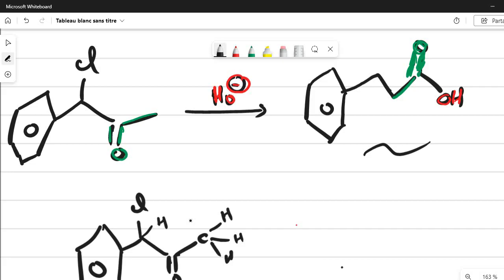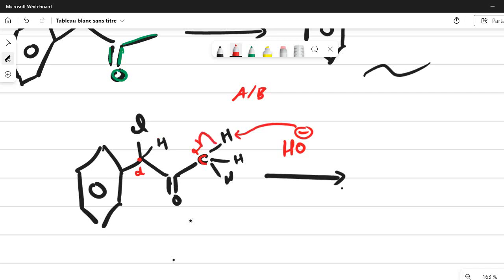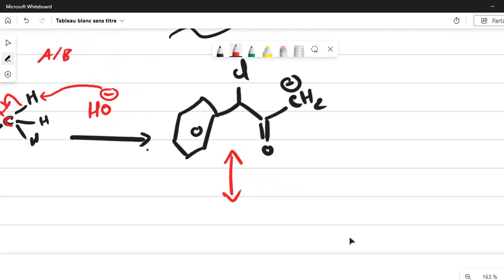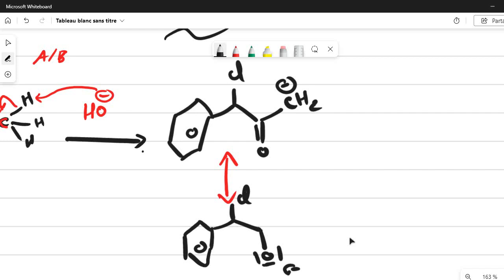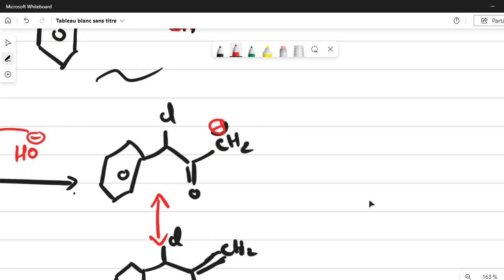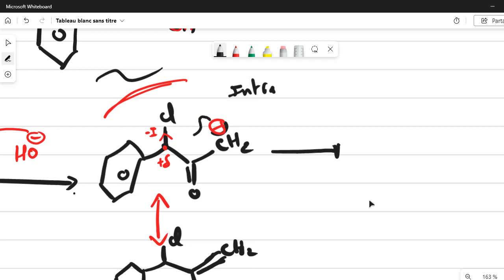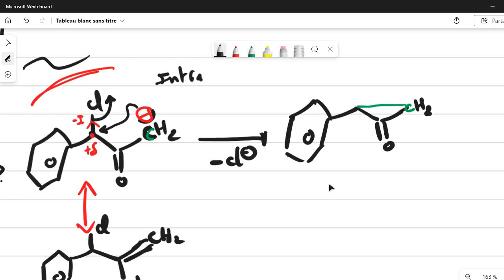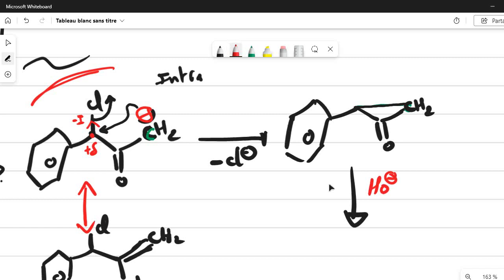Favorskii (benzylic rearrangement)